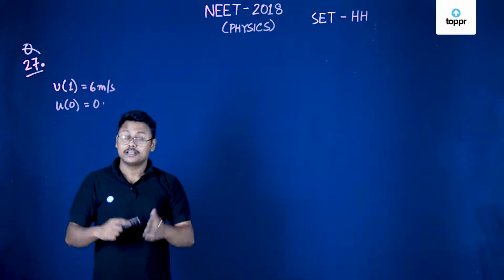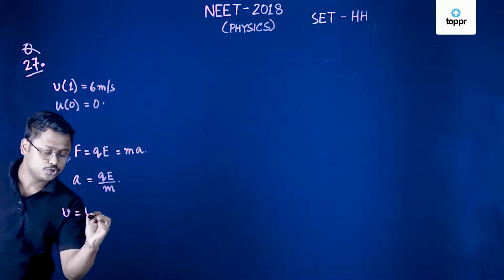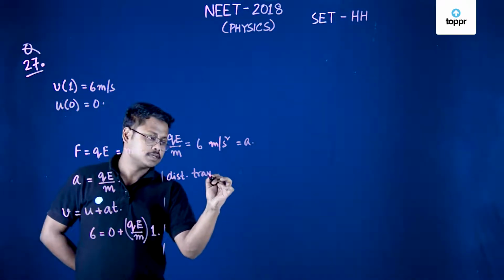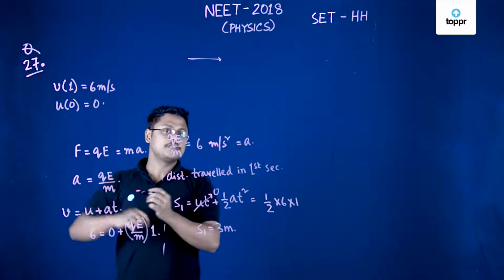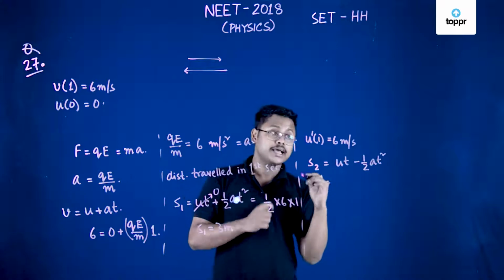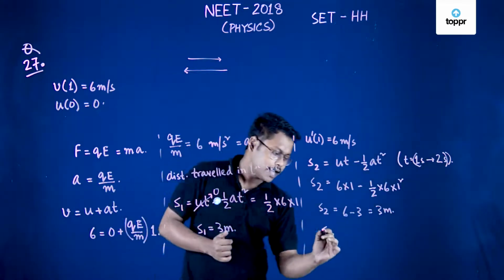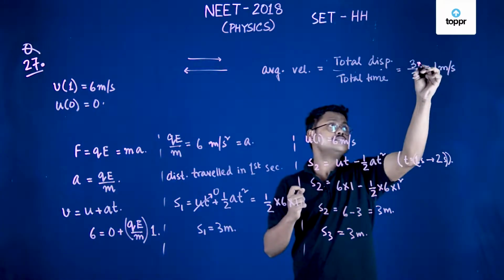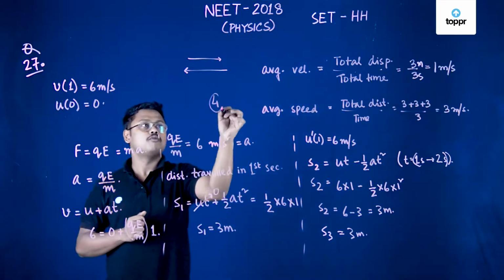NEET 2018 Physics Set HH Q 27 Solution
Find the video solution of NEET 2018 PBT Physics Set-HH Q 27 Video Solution by our Physics Expert.